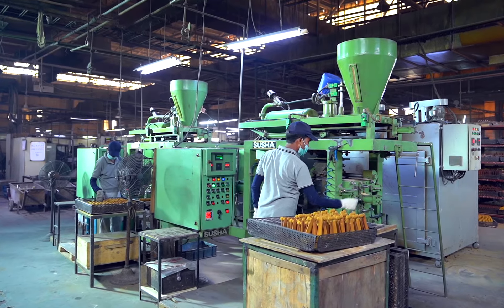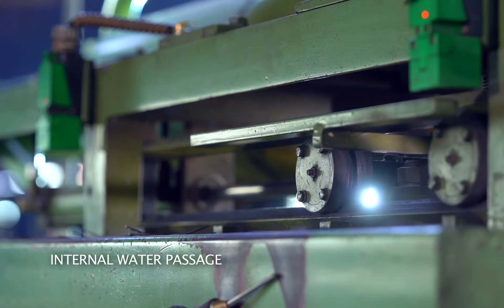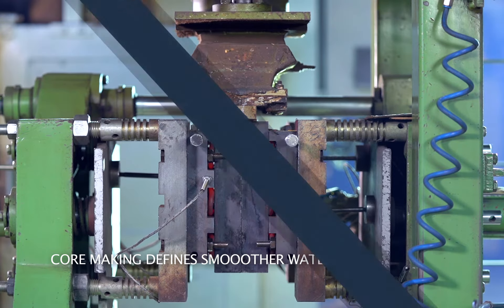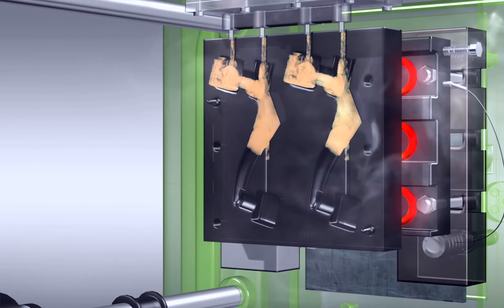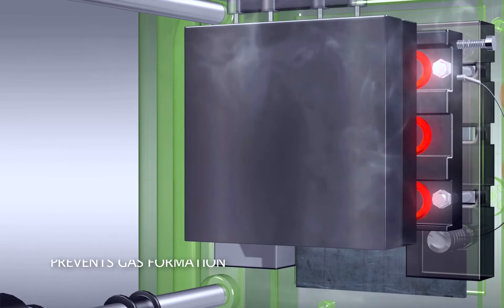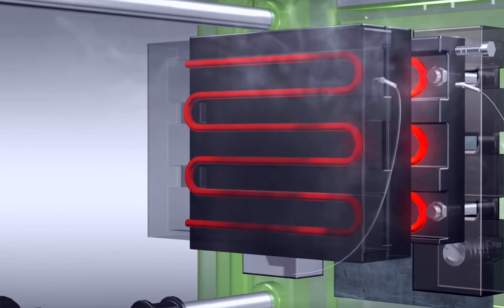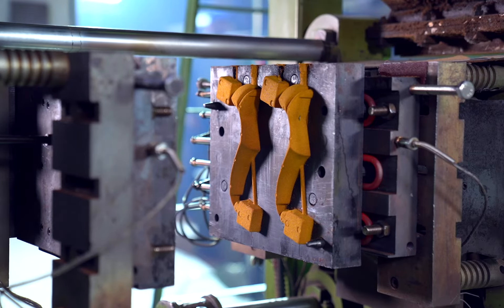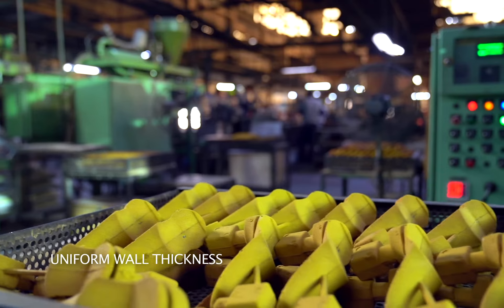Core making process in the Jaquar factory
A tour inside the Jaquar factory